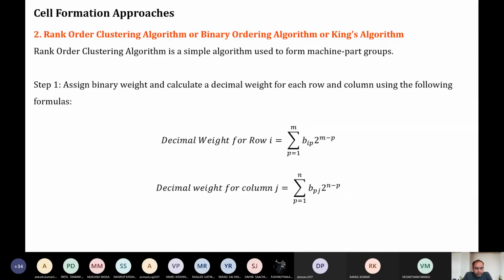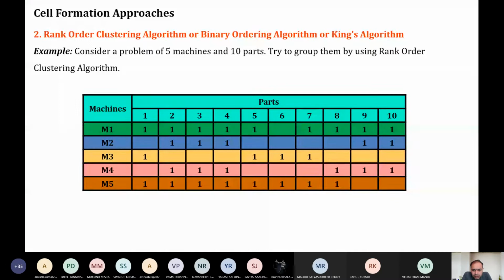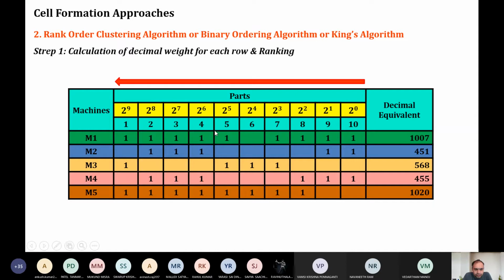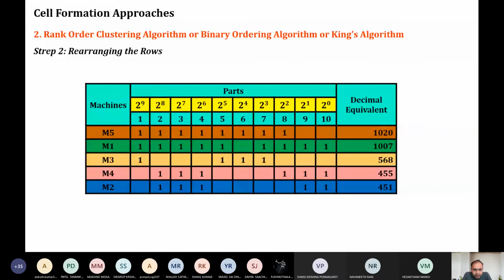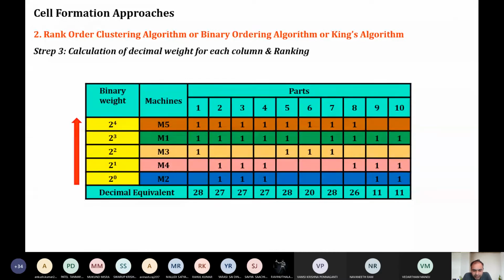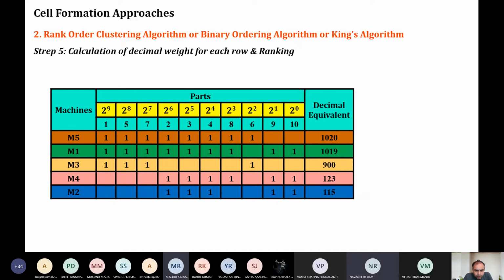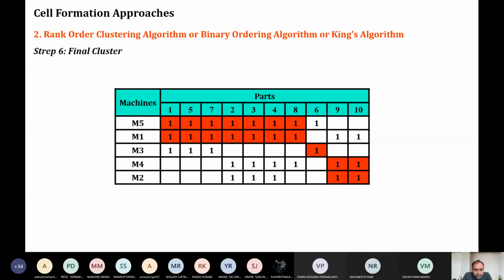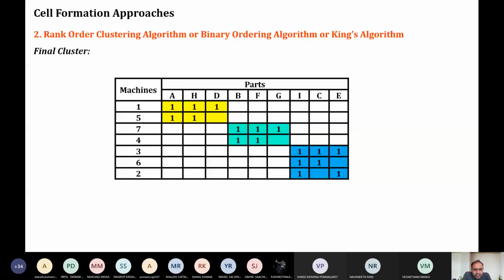Rank Order Clustering Algorithm